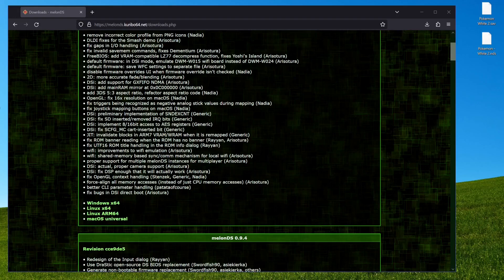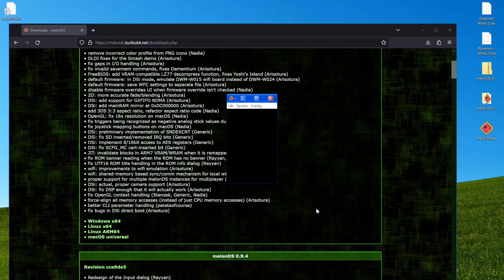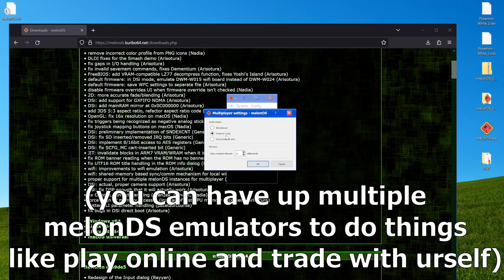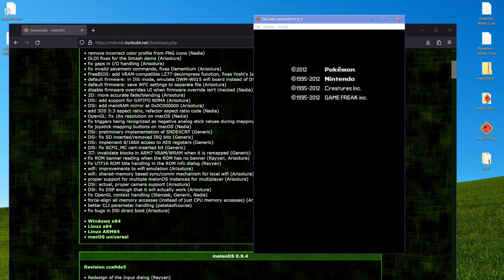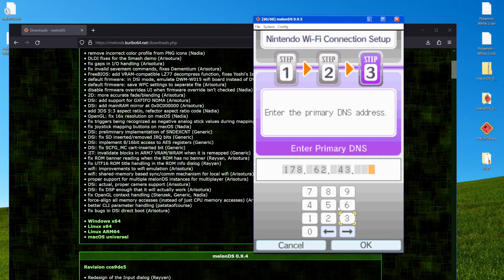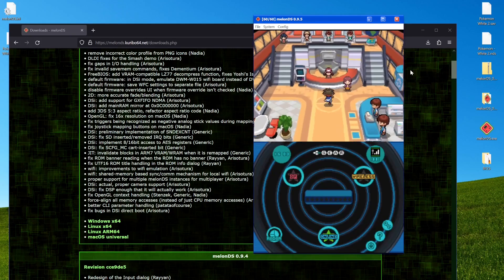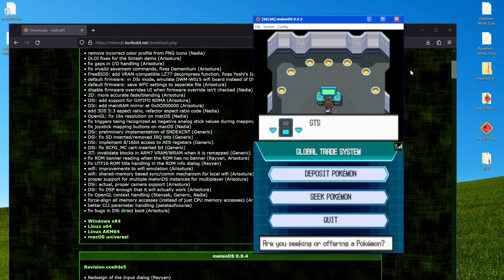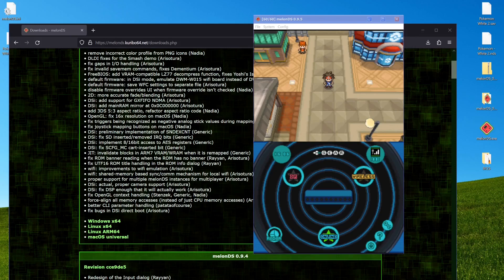How to Play DS games online in 2023 (MelonDS online setup)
This is how you can trade pokemon and battle online in 2023 on DS games like Pokemon Diamond, Pokemon Pearl, Pokemon Platinum, Pokemon Heartgold, Pokemon Soulsilver, Pokemon Black, Pokemon White, Pokemon Black 2, or Pokemon White 2. This can also be used to play other DS games online such as Mario Kart DS, which should have an identical setup process.

Timestamps
0:00 Intro
0:07 Download MelonDS
0:45 Launch MelonDS
0:55 MelonDS Config/Settings
4:00 Change/Set Up Wifi Settings
5:35 Launching the Game
5:48 Firmware Settings
6:32 Showcasing In Game
7:24 "system and game card don't match"
7:45 Showcasing In Game
8:42 Important Information
9:10 Outro